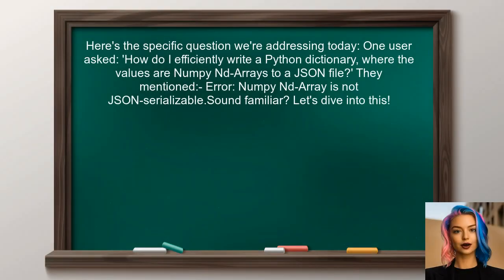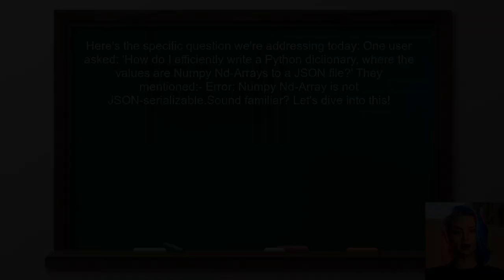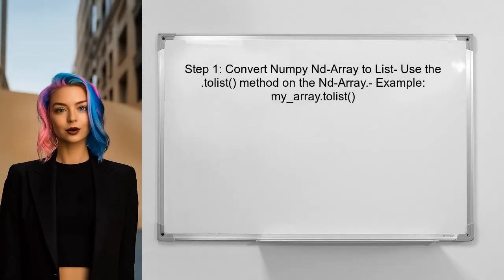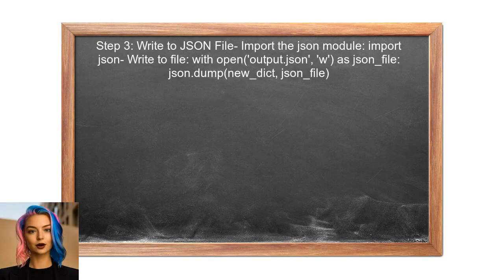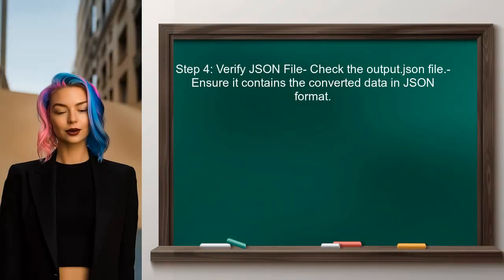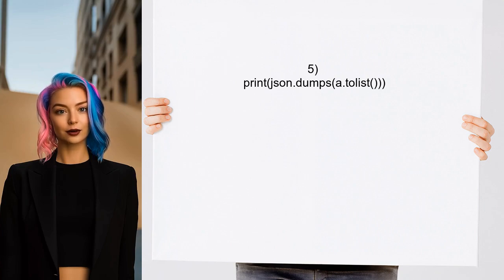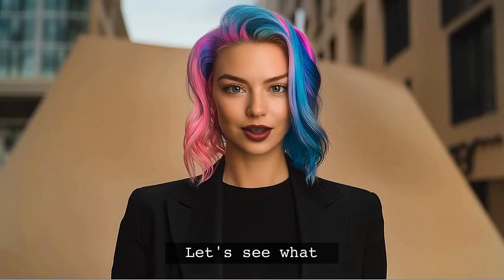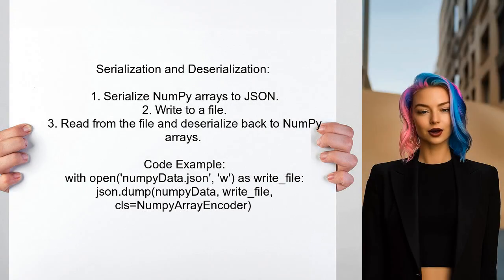Efficiently Save Python Dictionary with Numpy Arrays to JSON File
In this video, we explore an efficient method for saving Python dictionaries that contain Numpy arrays into JSON files. As data handling becomes increasingly important in various applications, understanding how to serialize complex data structures is crucial. Join us as we break down the process step-by-step, ensuring you can easily store and retrieve your data while maintaining its integrity.

Today's Topic: Efficiently Save Python Dictionary with Numpy Arrays to JSON File

Related to